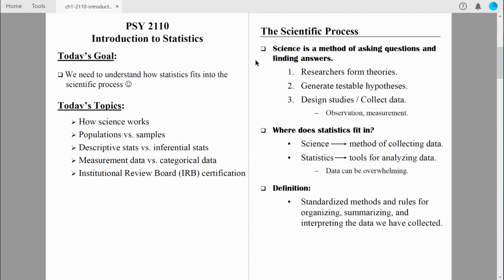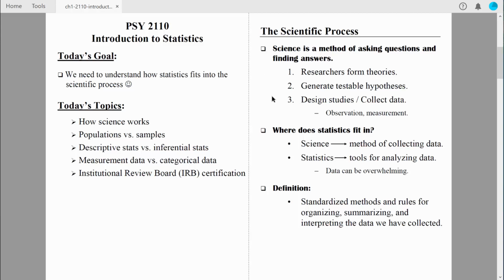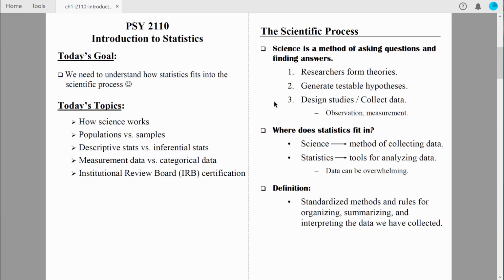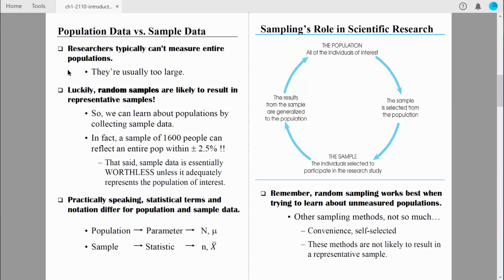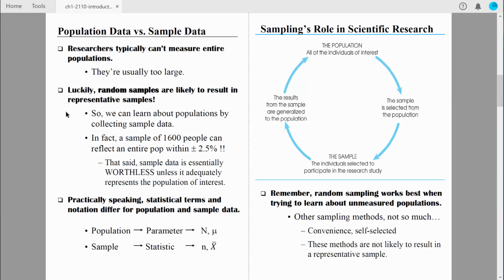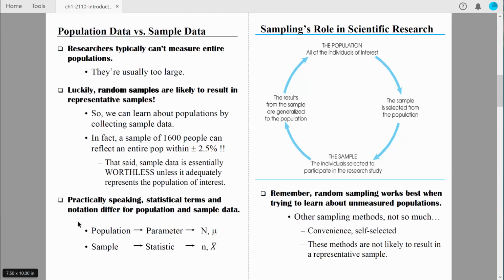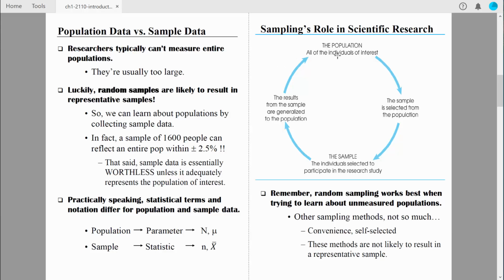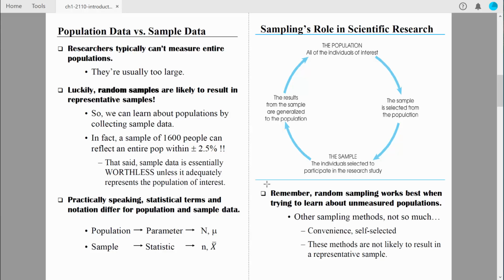PSY 2110 Statistics: Introduction to Statistics #1 (The Role of Statistics in Scientific Processes)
In this video, I introduce statistics by discussing where statistics fits within the scientific process. After defining statistics, I go on to distinguish between sample statistics and population parameters, and I discuss random samples, convenience samples, and self-selected samples.